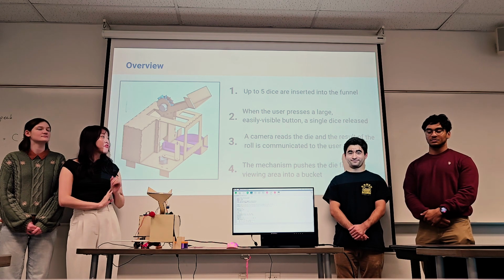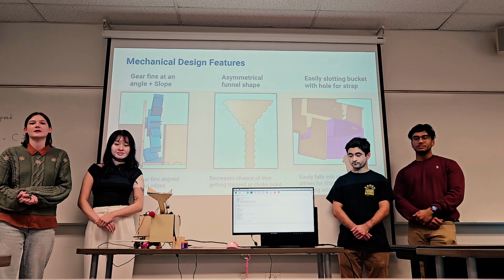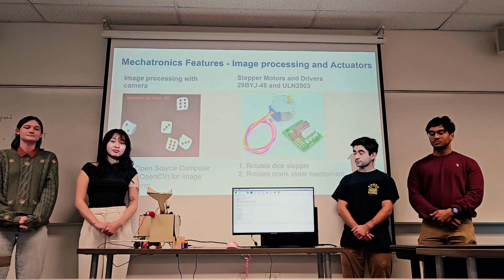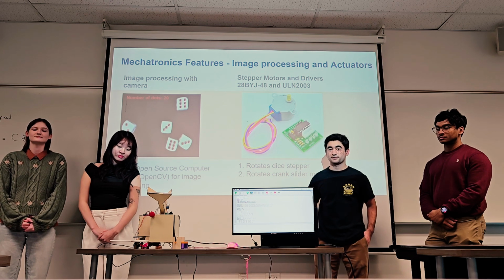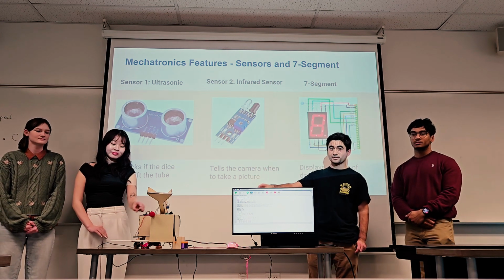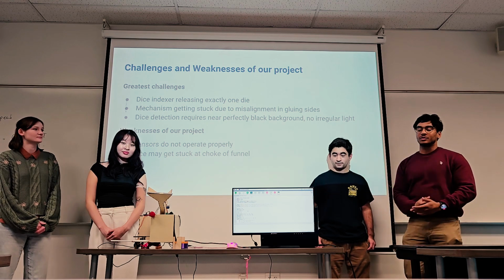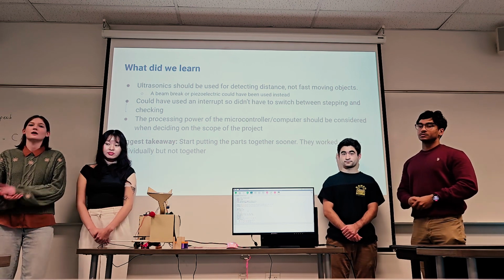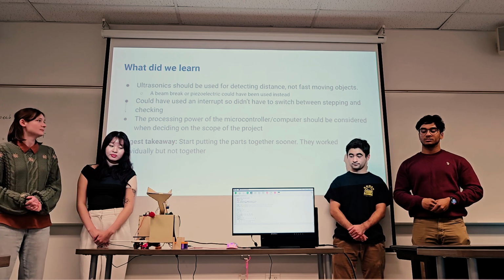106 Accessible Dice Tower Project